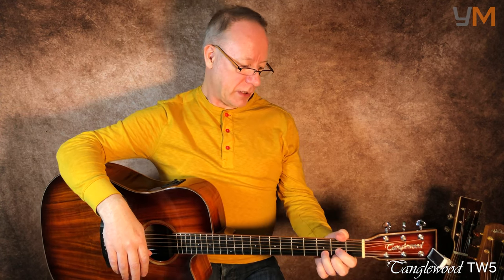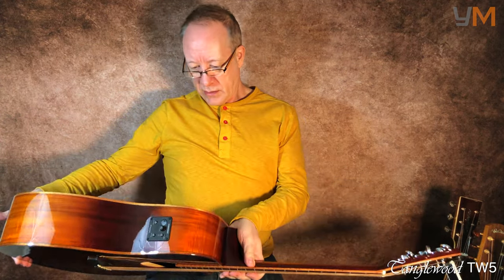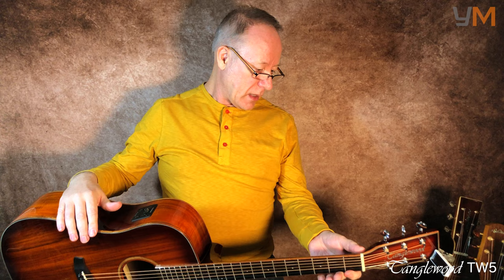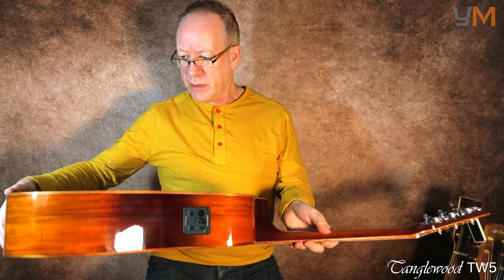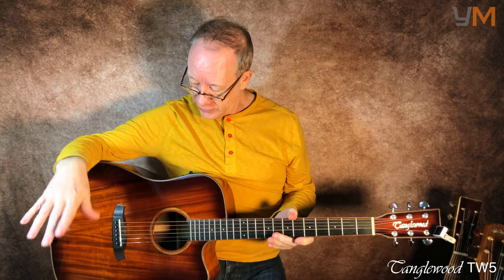Tanglewood TW5 Koa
Tanglewood's TW5 Koa is a beautiful guitar. But the beauty is not just skin deep. It plays and sounds as good as it looks and they have managed to produce it at a price that even the budget-conscious player will find hard to pass by.

The Spec:
Top: Solid Mahogany Top with Koa Veneer
Back: Layered Koa
Sides: Layered Koa
Neck: Mahogany
Fingerboard: Eboncore
Bridge: Techwood
Finish: Autumn Burst Gloss
Electronics: Fishman Presys
Strings: Elixir Nanoweb 12-53